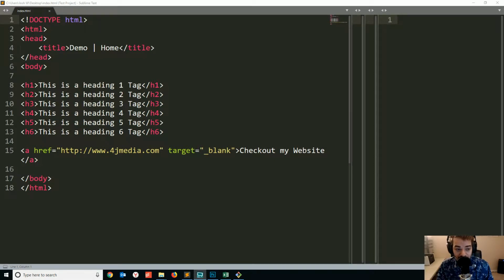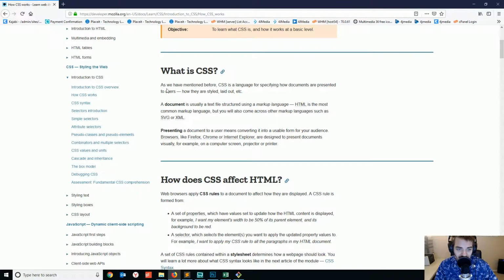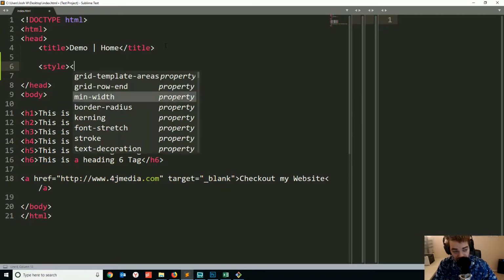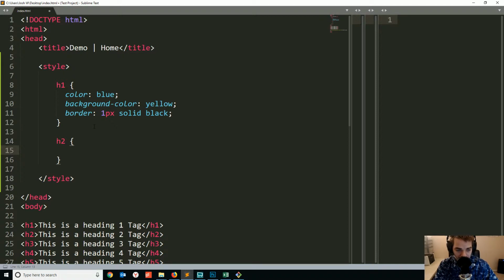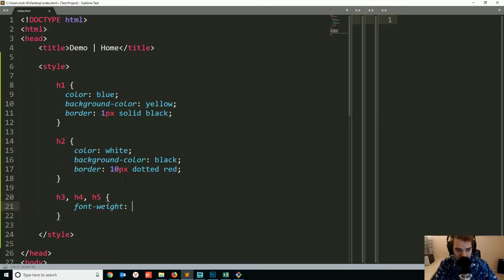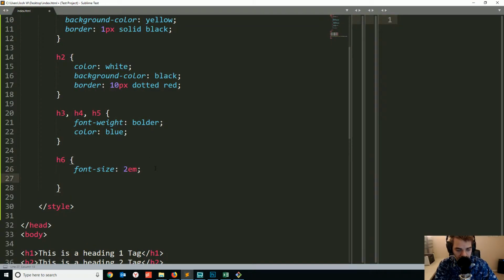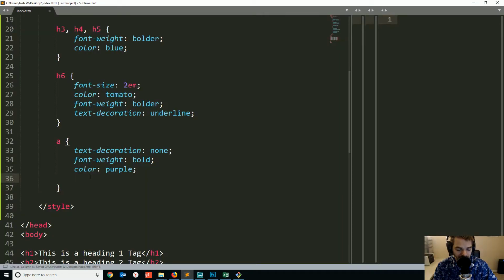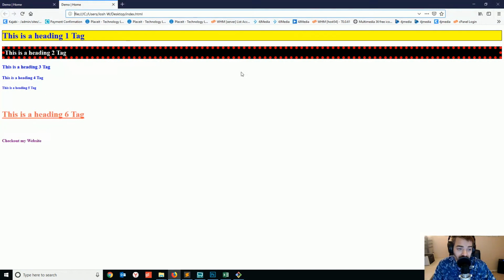Get Started with CSS3 Episode 08 April 8, 2019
In this 4JMEDIA LIVE! Webinar Get Started with CSS3 CHECKOUT MY